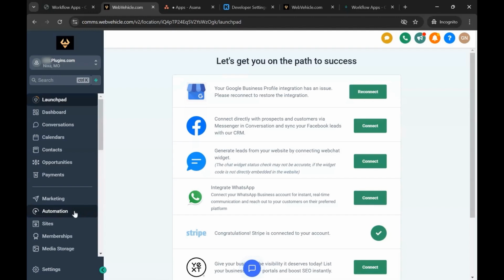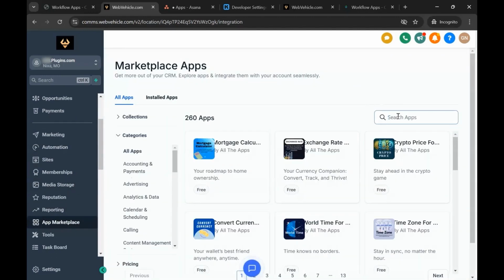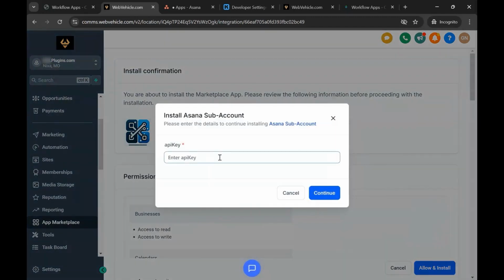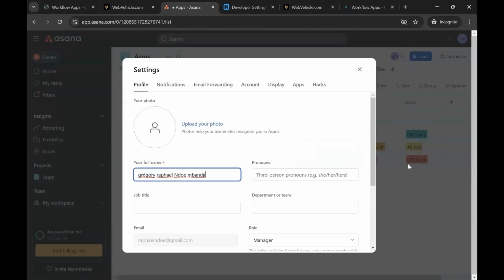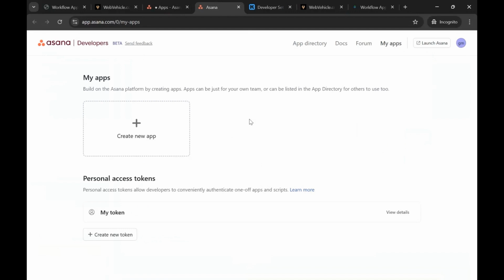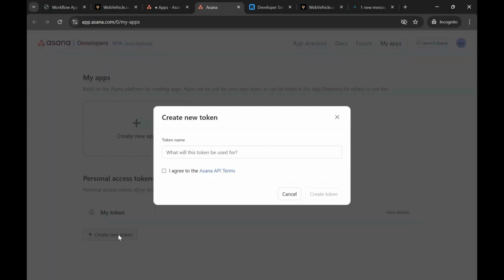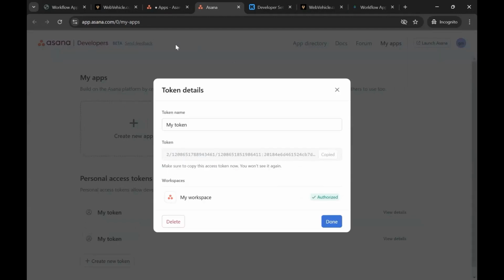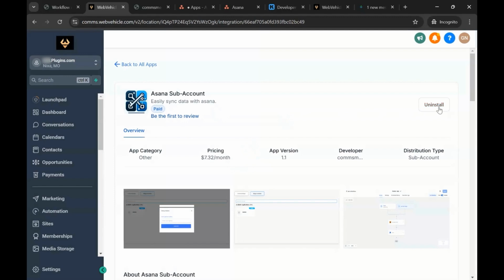How to Connect Asana with HighLevel Workflow actions in GHL. Integrate Asana and GoHighLevel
In this video, we’re covering everything you need to know about Asana Automation for Workflows, a powerful tool to streamline and automate tasks directly within your Asana account. Perfect for agencies and businesses working with HighLevel, this automation allows for easy project management and improved team collaboration.

 What You’ll Learn:
- How to locate and install the Asana subaccount in the App Marketplace
- Step-by-step instructions to connect your API key for smooth integration
- How to start automating tasks to save time and enhance productivity

 Why Asana Automation for Workflows Matters:
Asana Automation for Workflows is designed to make task management easy and efficient, helping teams stay organized and collaborate more effectively. This tutorial offers you simple steps to get started with automation, making your workflow faster and more productive.

For any questions, our expert support team is here 24/7 to help.